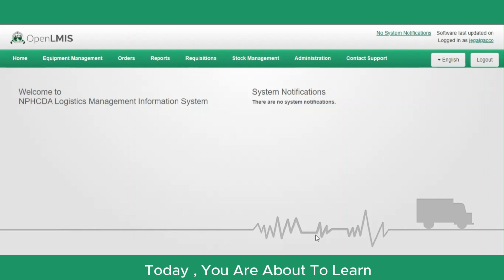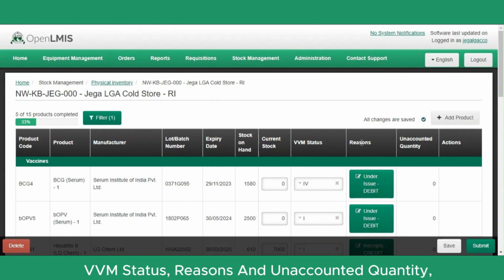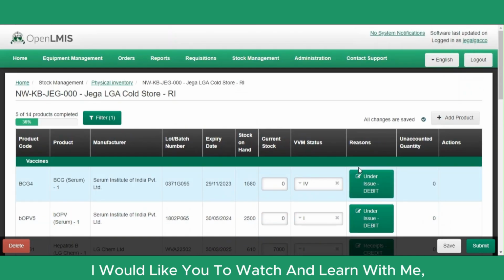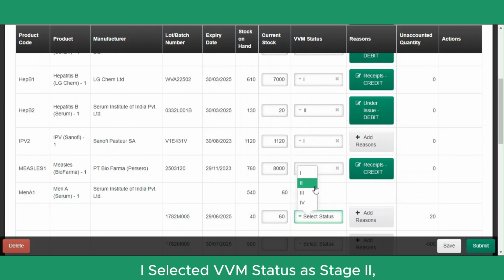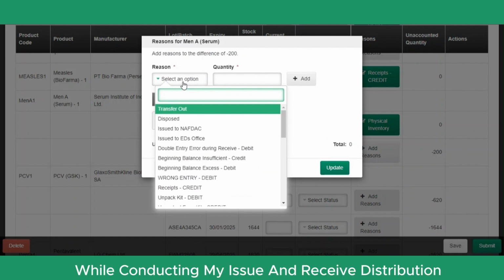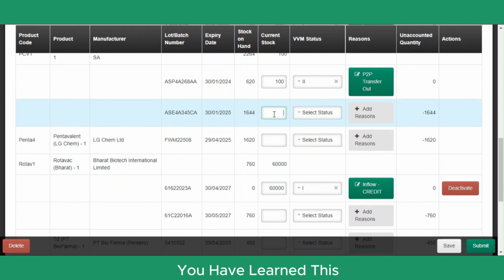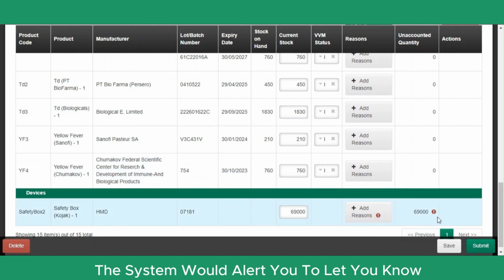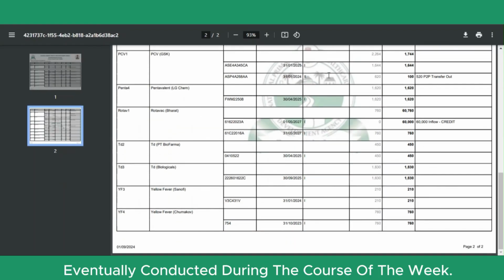PHYSICAL INVENTORY_Understanding How To Conduct A Physical Inventory